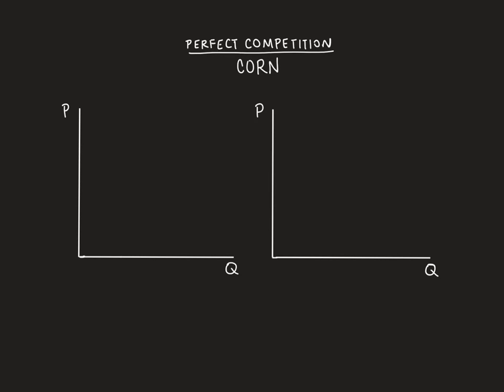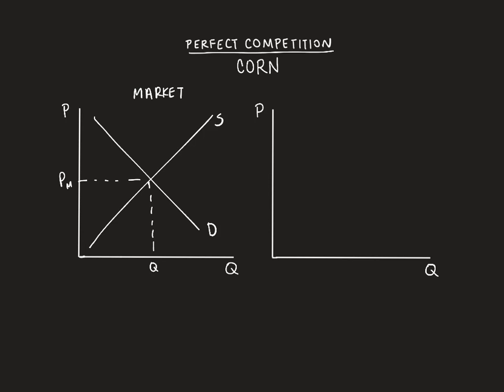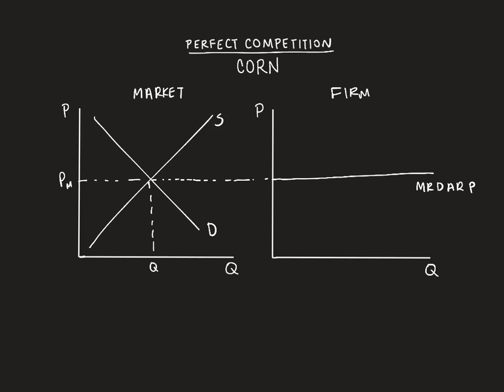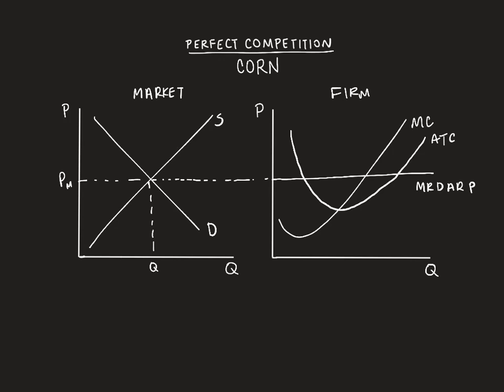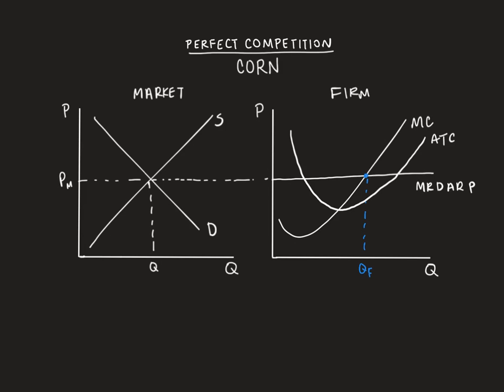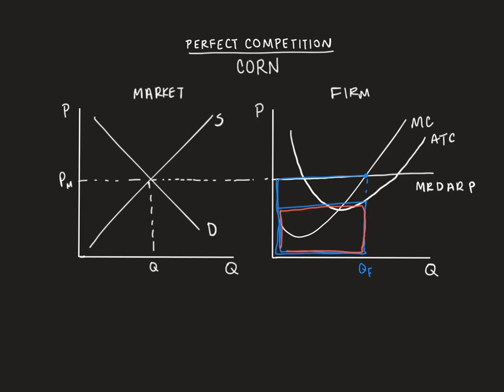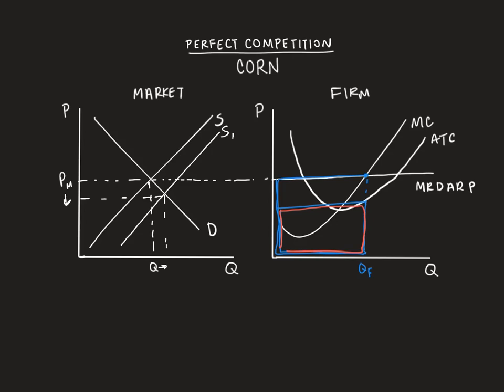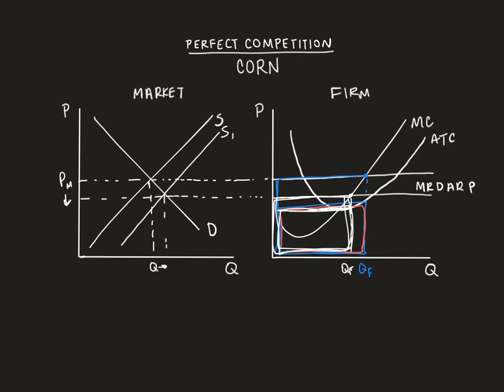microeconomics unit 3: perfect competition